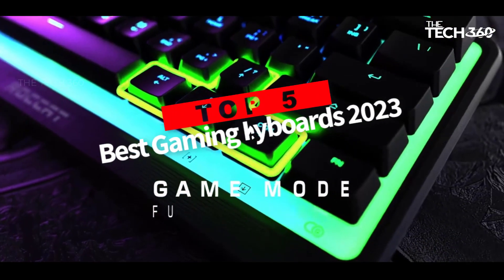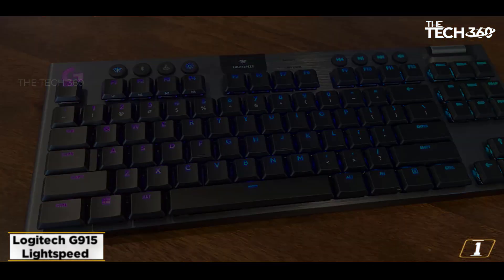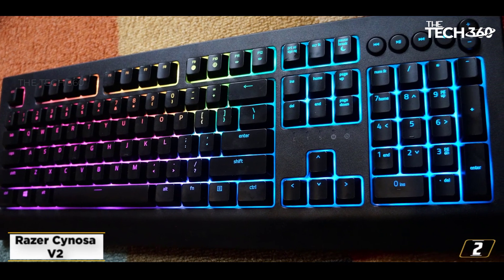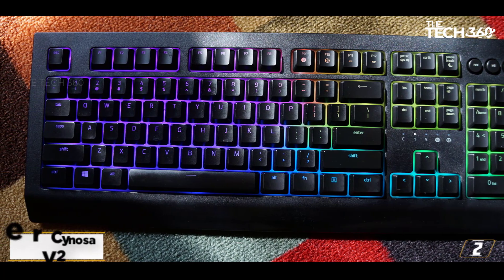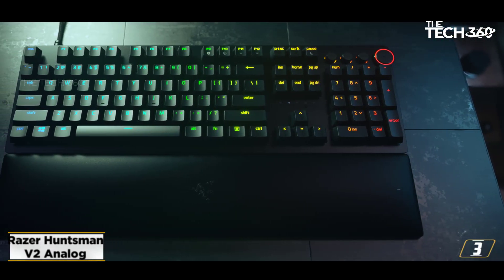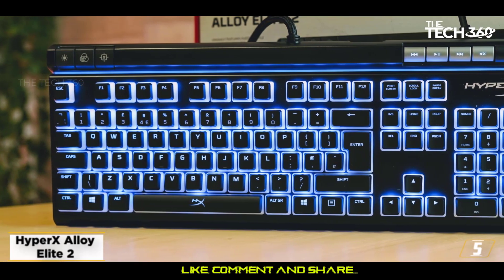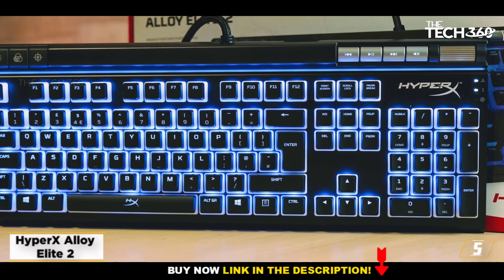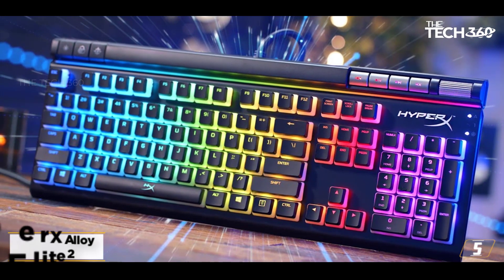TOP 5: Best Gaming Keyboards 2023 - Latest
Top 5 best Gaming Keyboards, The Best Gaming Keyboards, best budget Gaming Keyboards 2023, Best Gaming Keyboards and Best Gaming Keyboards 2023 are reviewed in detail in this video. I have also covered the top Gaming Keyboards. So it's a must-watch video for you if you are planning to buy a new budget Gaming Keyboards of any budget.

✅ 5. HyperX Alloy Elite 2
✅ 4. Roccat Magma
✅ 3. Razer Huntsman V2 Analog
✅ 2. Razer Cynosa V2
✅ 1. Logitech G915 Lightspeedj